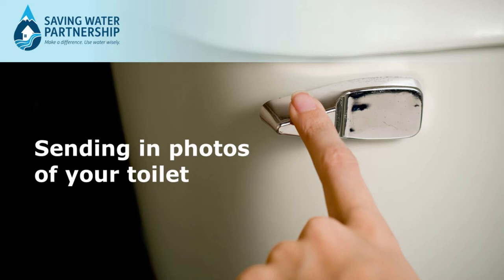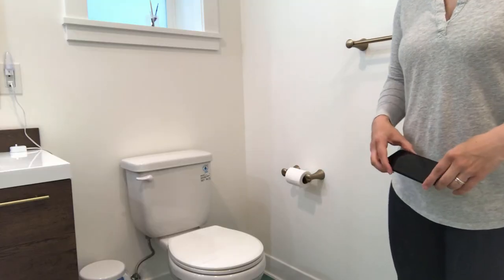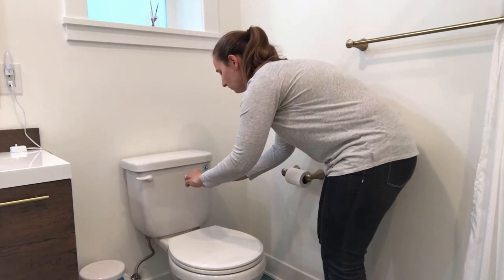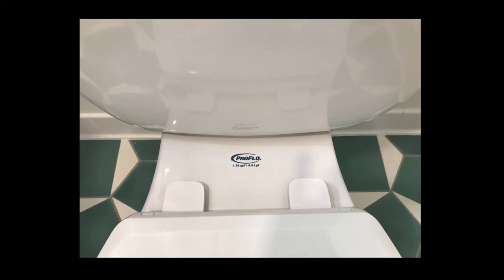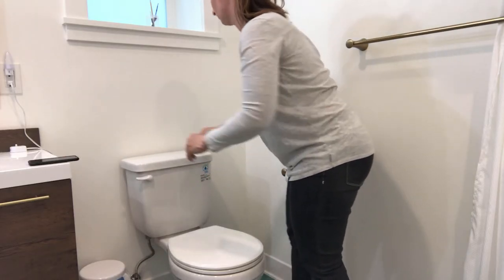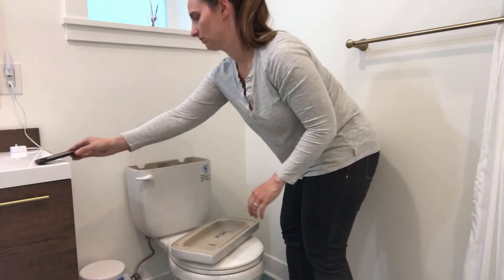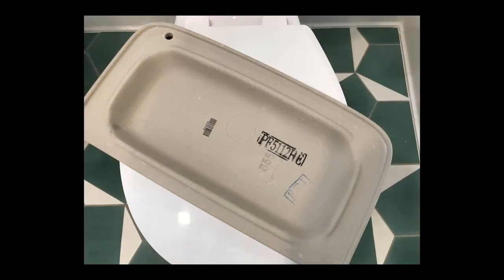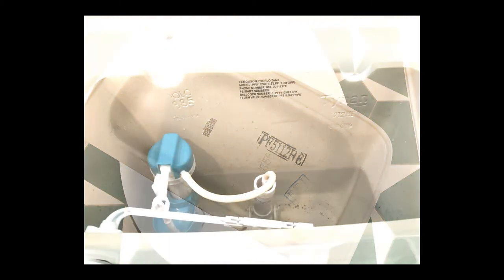Send in pictures of your toilet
For tenants of multifamily buildings participating in the toilet replacement program. Only follow video's instructions if you have received this video's link from your property management.